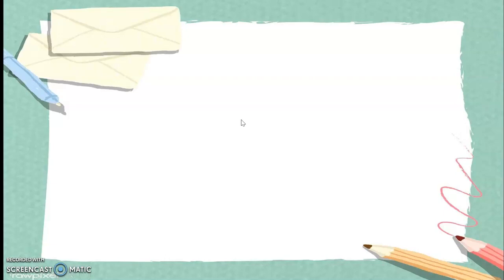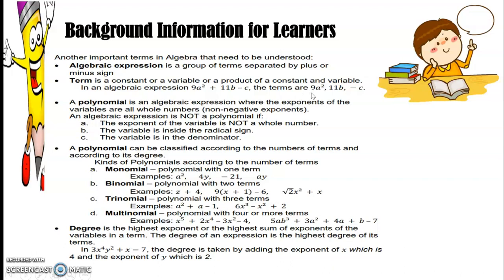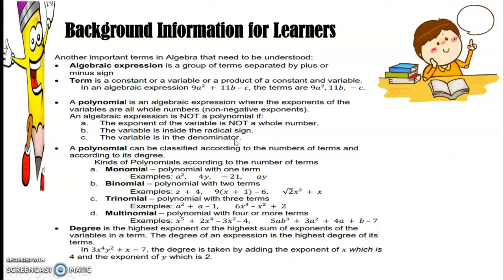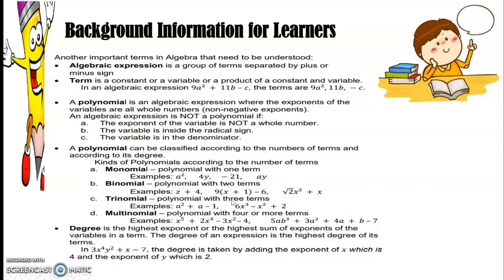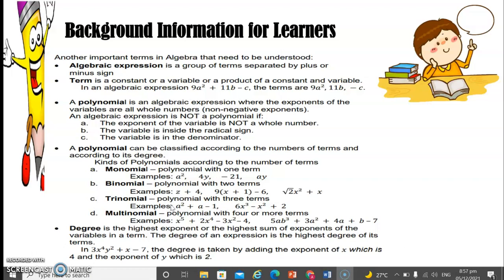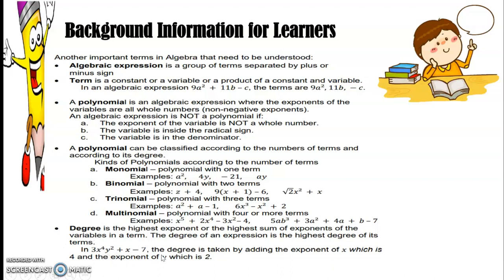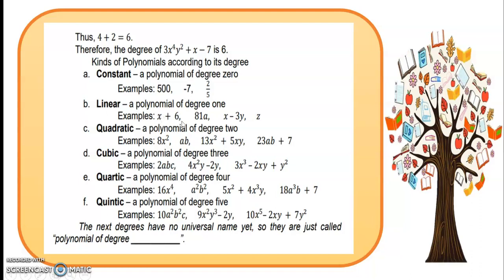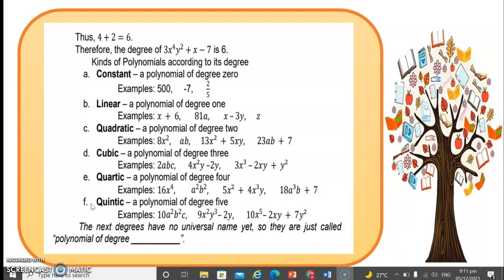Melc 5b: Illustrating and Differentiating Related Terms in Algebra Part 1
This video was recorded for my grade 7 students and was discussed in Hiligaynon dialect.